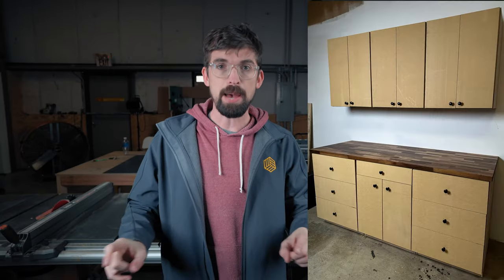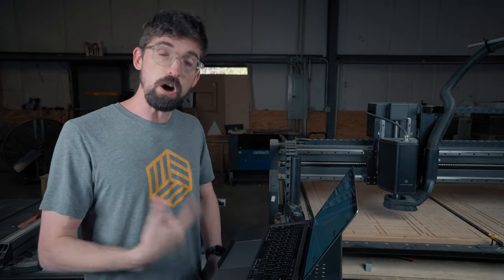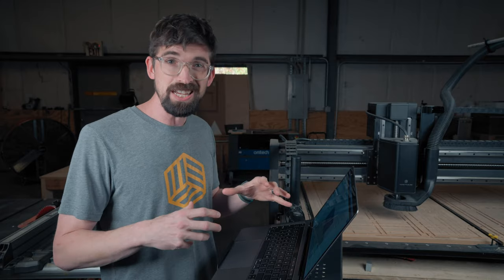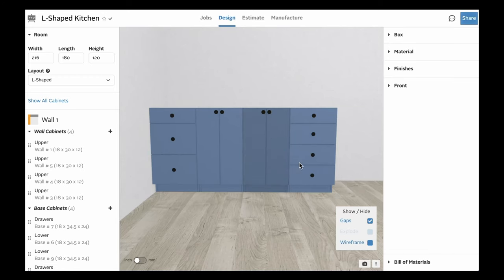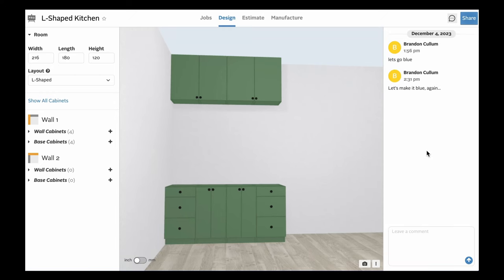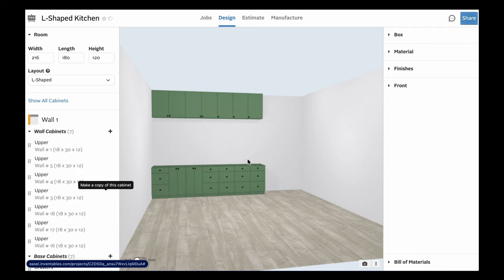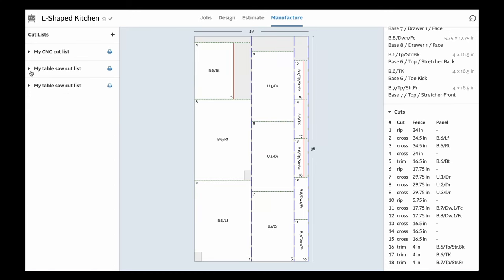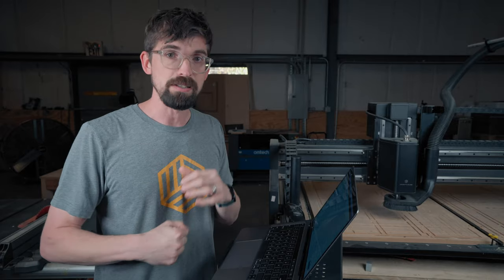A Better Way to Design Cabinets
Let's dive into the differences of designing cabinets the old school route of pencil and paper vs our software Easel Cabinetmaker.  You can use it even if you don't have a CNC in your shop!